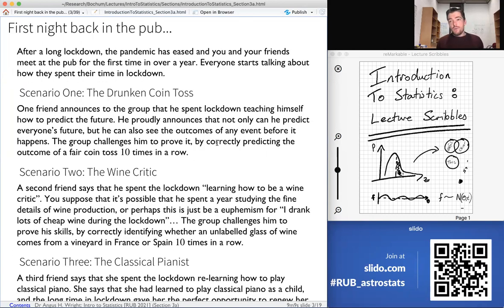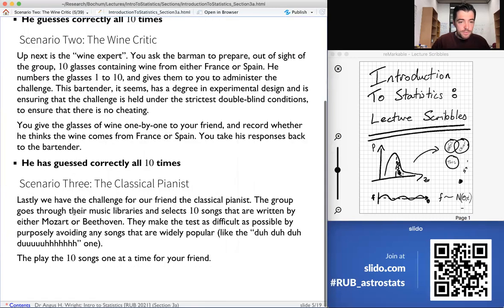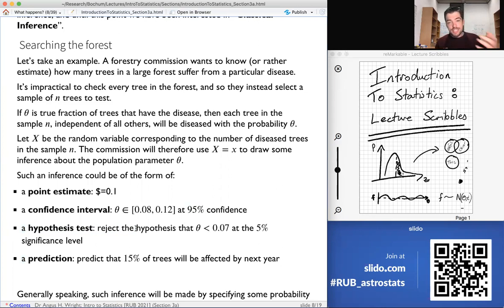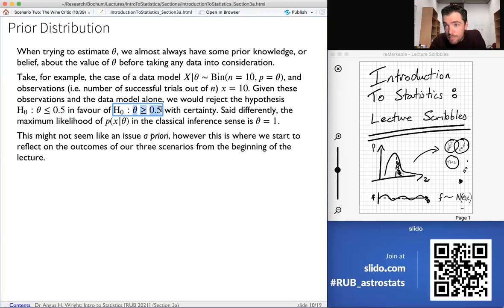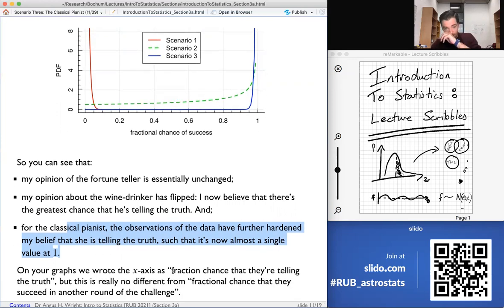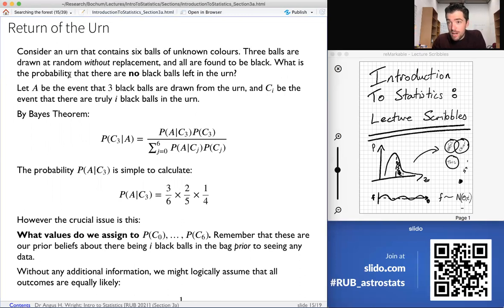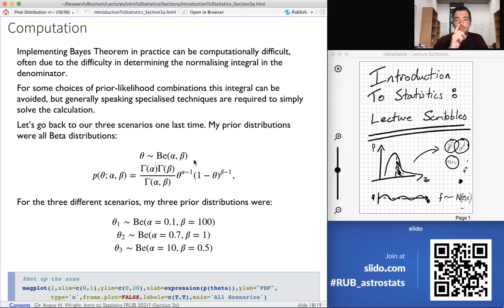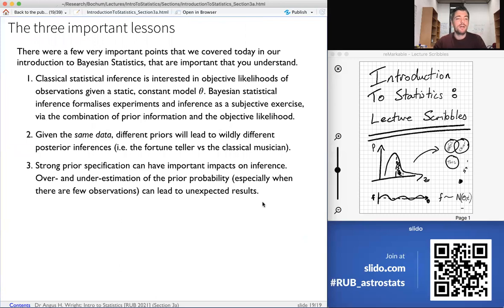IntroToStats: Bayesian Statistics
Section3a of the course "Introduction to Statistics for Astronomers and Physicists", given in Summer Semester 2021 at the Ruhr University Bochum.